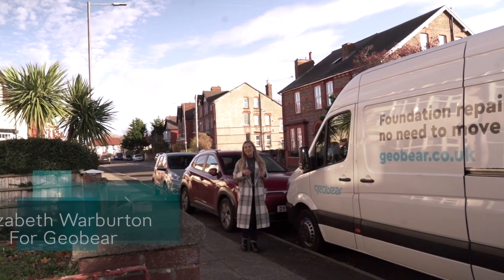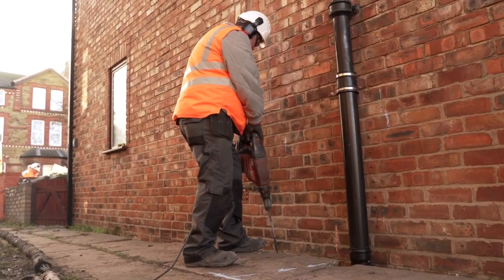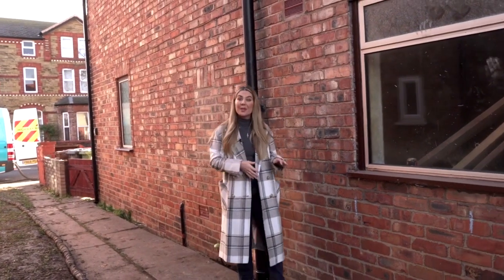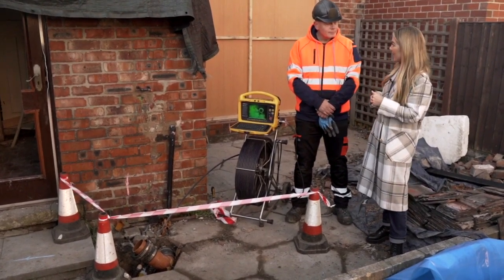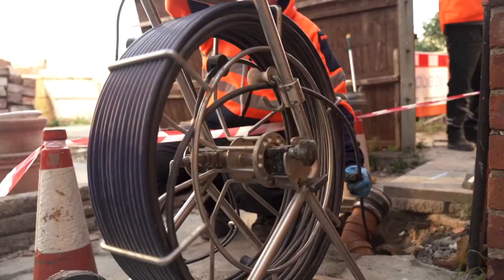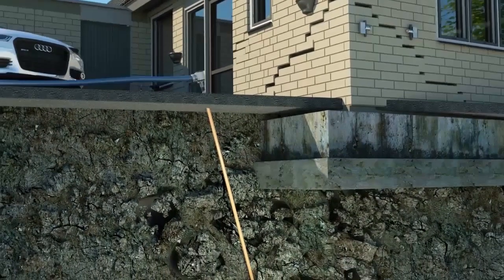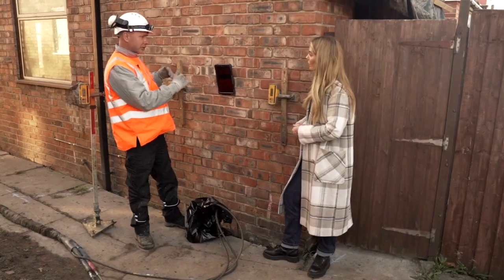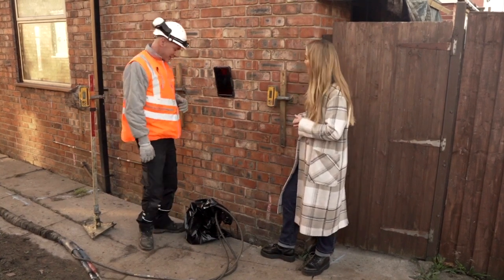Geobear subsidence solution walkthrough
Elizabeth Warburton explains how Geobear solutions are used to stabilise properties that are affected by subsidence.